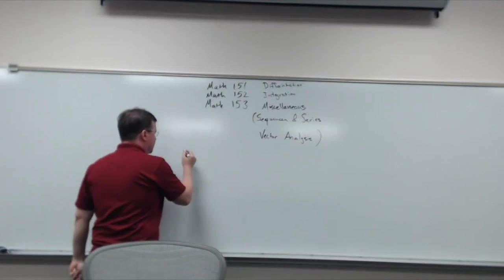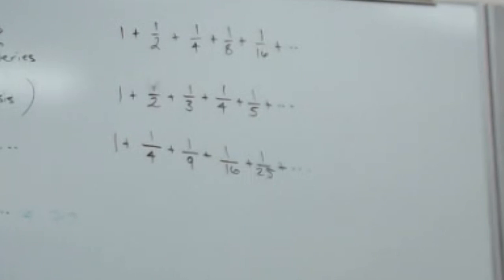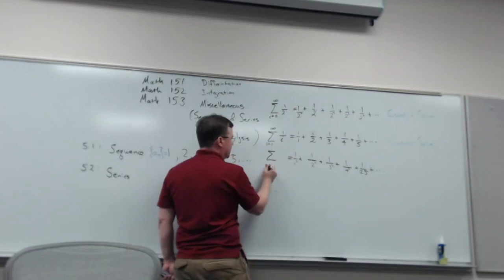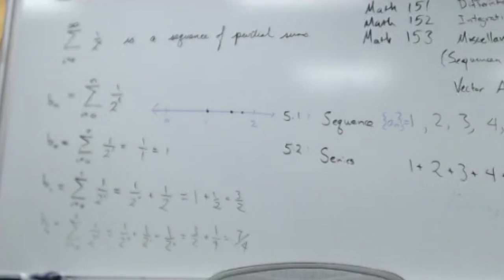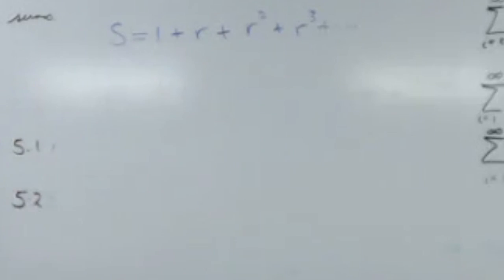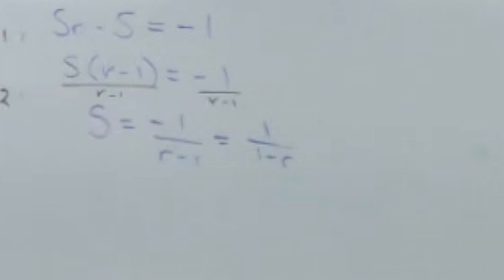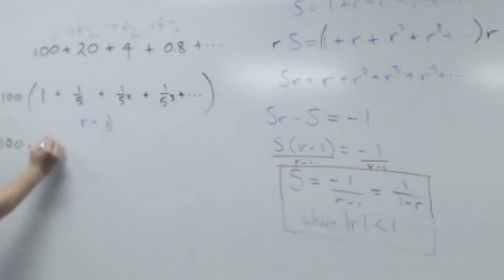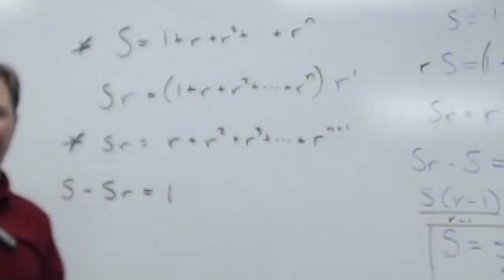Sequences and Series -- Definitions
The audio cut out after about an hour so the remainder of the lesson is missing.